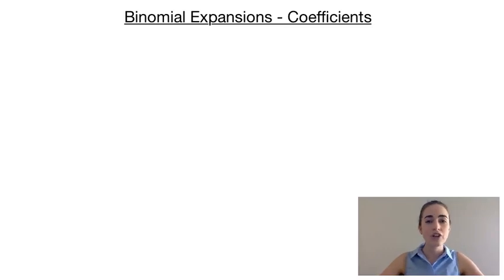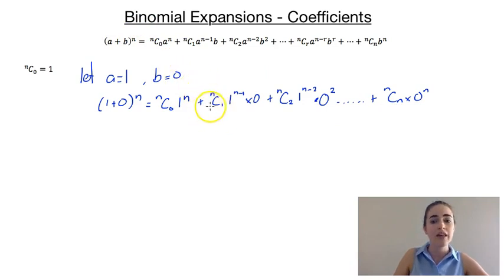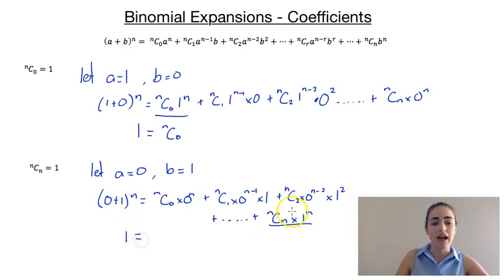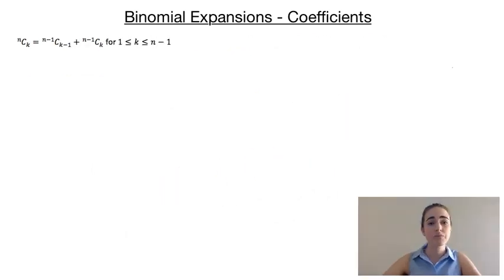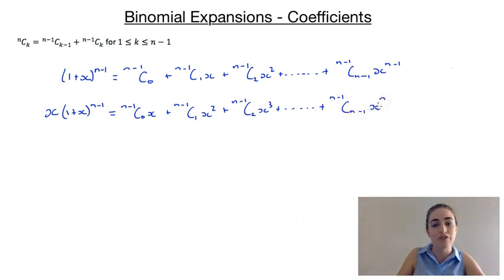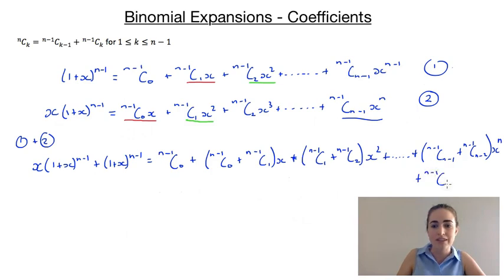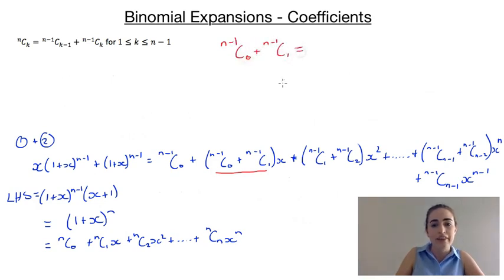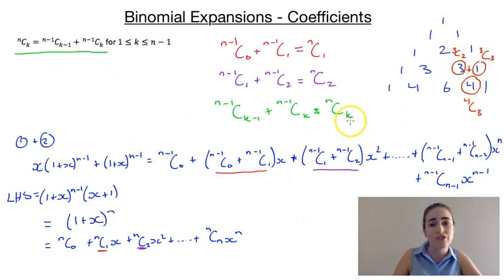Binomial Expansions - Coefficients